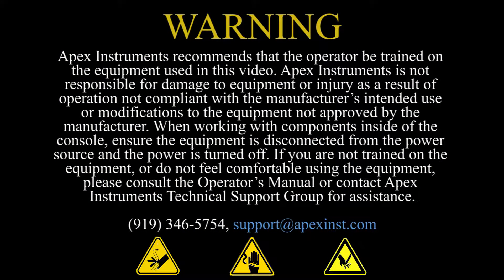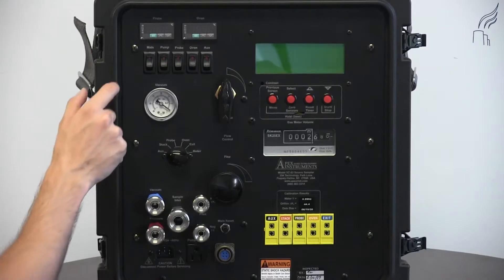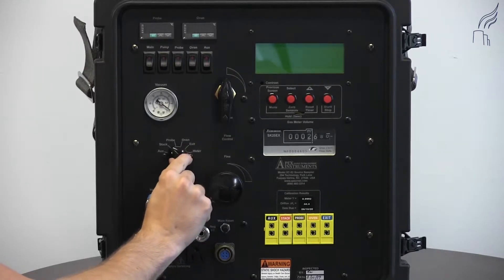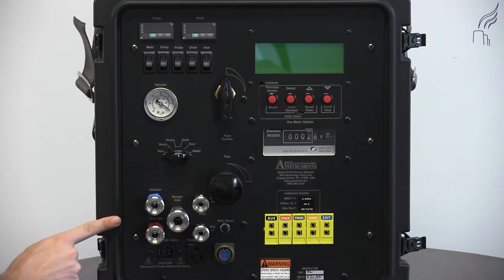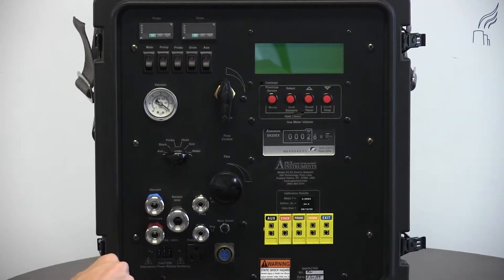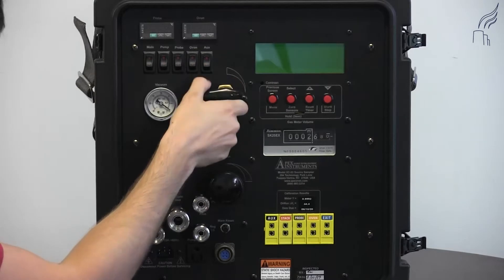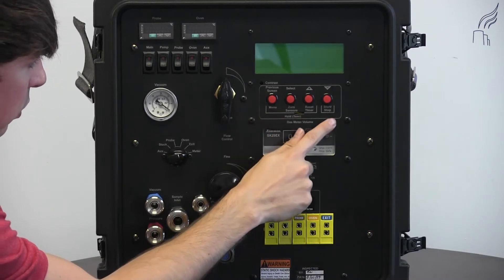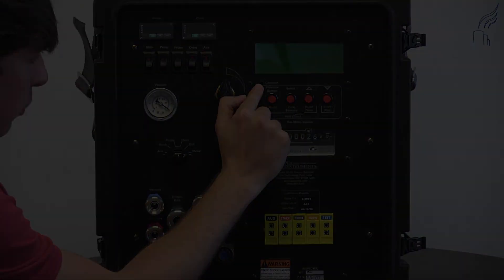Apex Instruments XC 53 - Faceplate Components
Apex Instruments technician Joe Thompson provides an overview of the components that make up the exterior of the XC-53 and its faceplate.